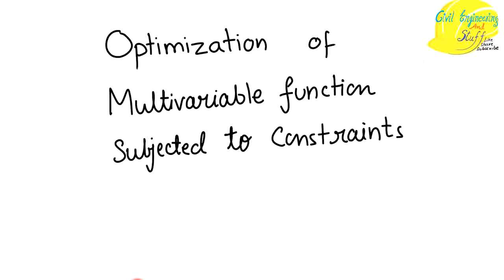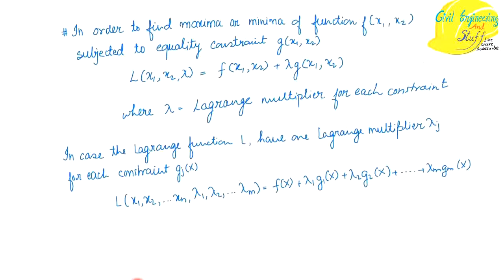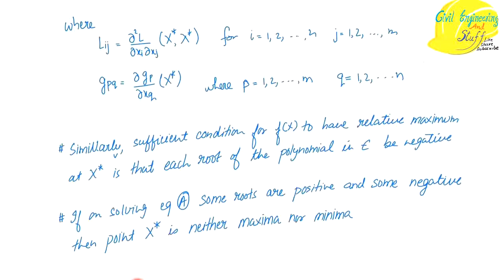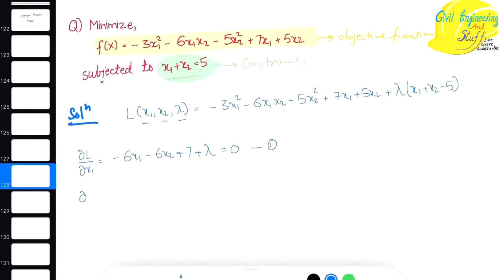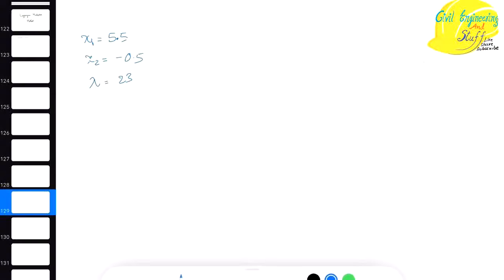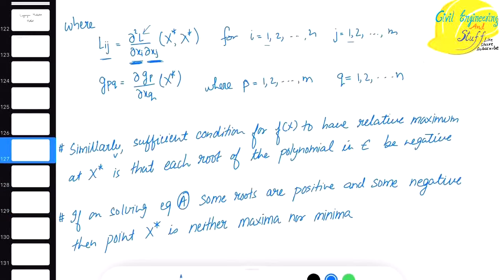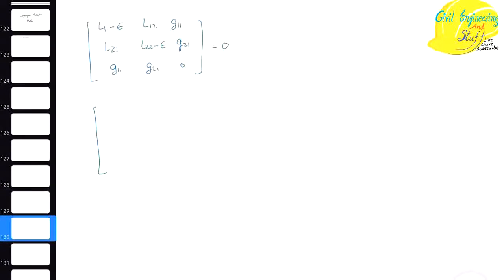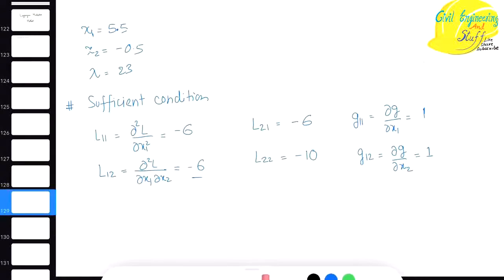Lagrangian Multiplier Method | Optimization of Multivariable function subjected to constraint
In this video a brief discussion about multivariable function with constraint is given followed by comprehensive explanation of soving the same with Lagrangian Multiplier method